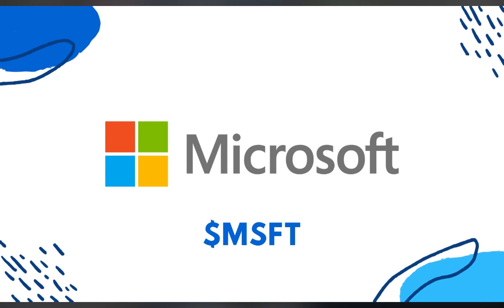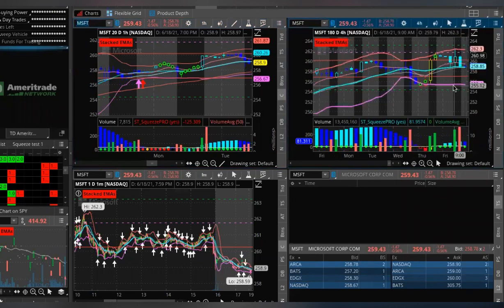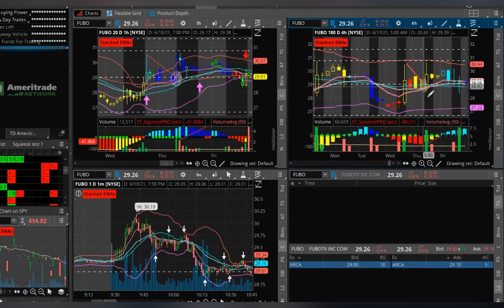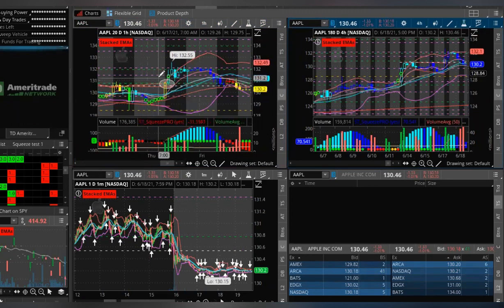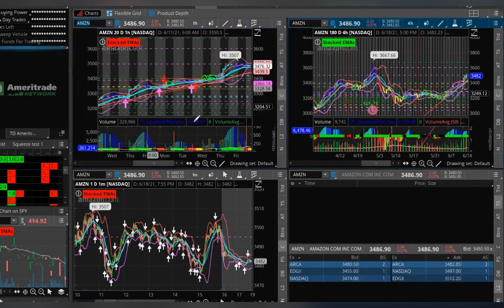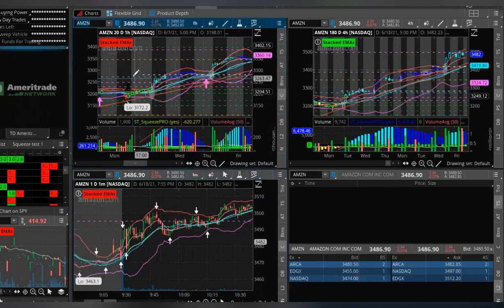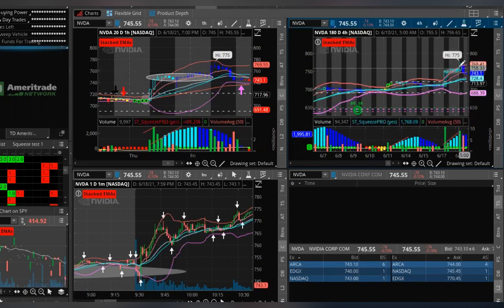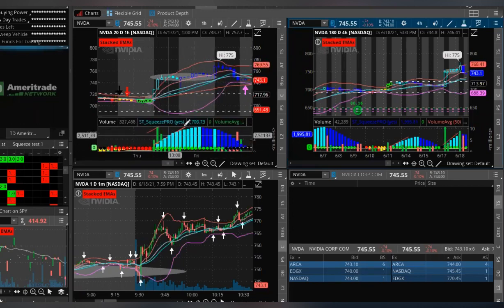Trend Recognition V2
Quick video recap of our trading week. Members pulled in over 6 figures yet another week. Enjoy these FREE TIPS on things I identify to give me an edge in the market.